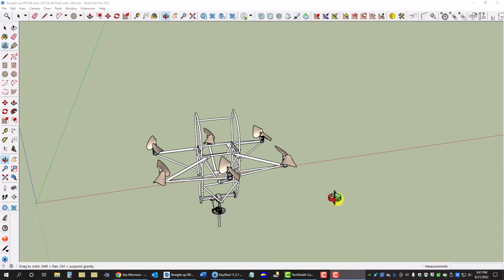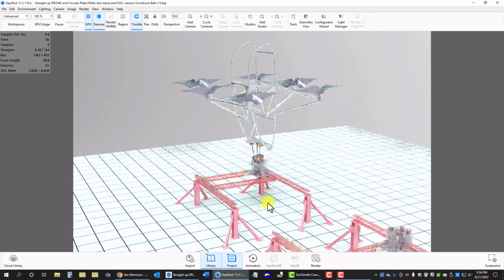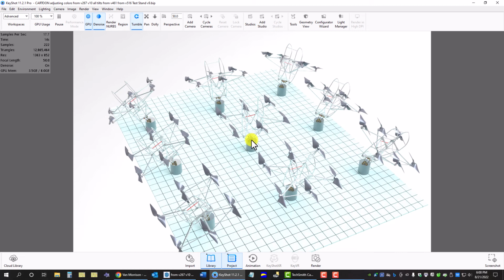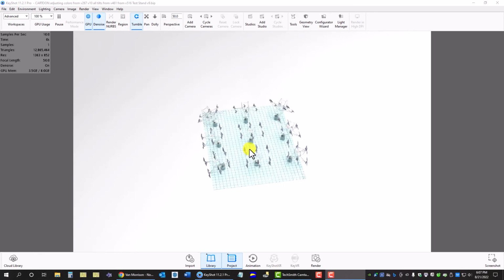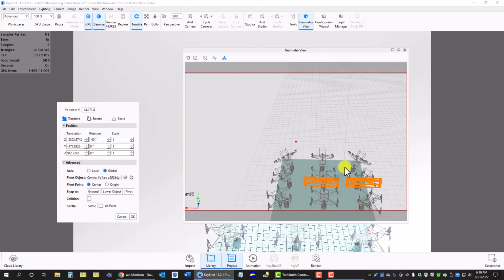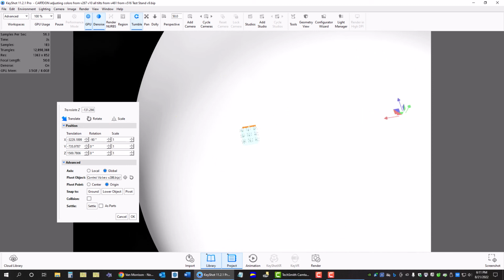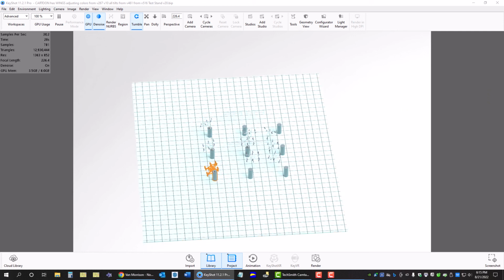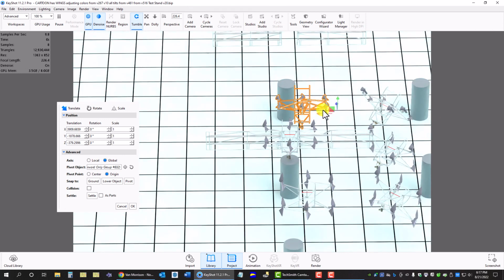KeyShot Move Tool ... a Question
Hello Folks, I am having a little trouble figuring out how to get the KeyShot graphical interface feature of the KeyShot move tool to be located where it is helpful to me. I made this YouTube to discuss this. I am hoping KeyShot has a quick and simple answer. It has vexed me. Whew! Enjoy. Dr. Gray